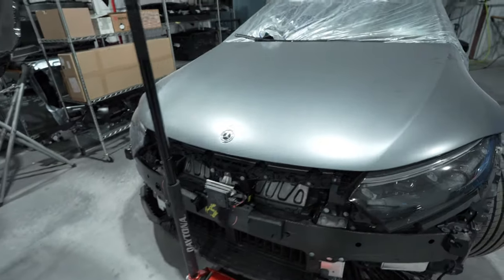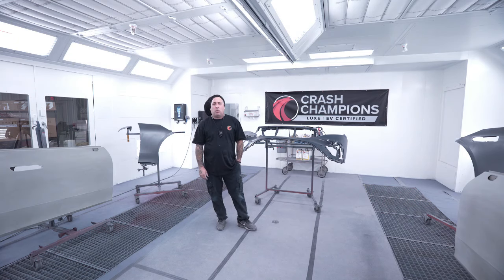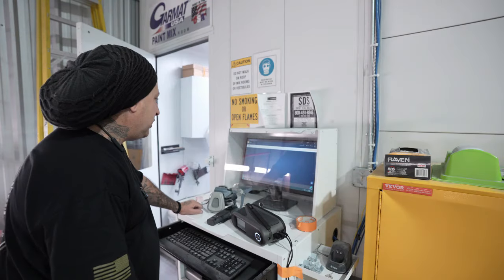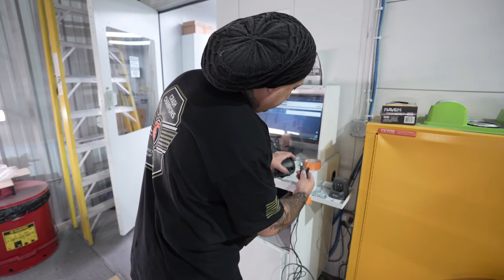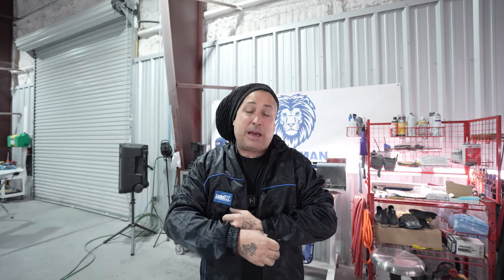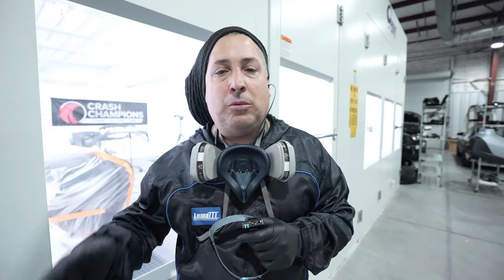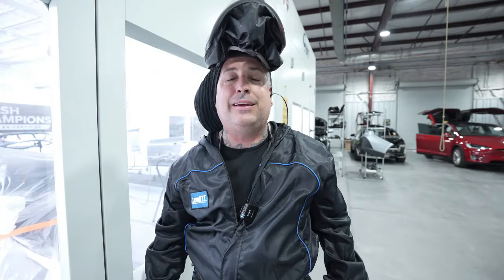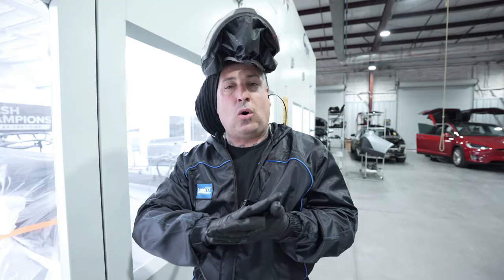How To Spray Glasurit Satin Clear - Will It Complete This System?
How to spray @GlasuritOfficial satin clear.. @lumaiiiinc-innovativerefin3375 @basf @CrashChampions